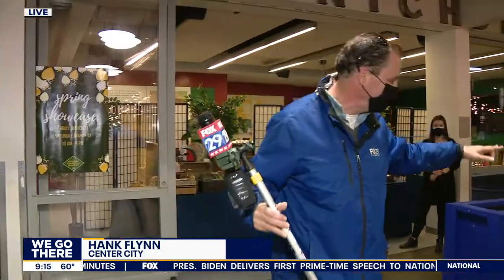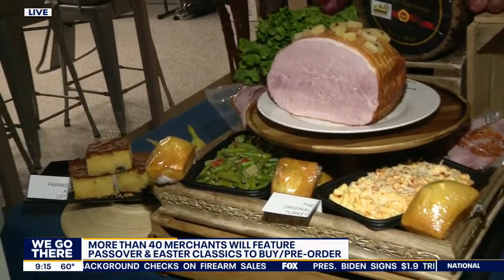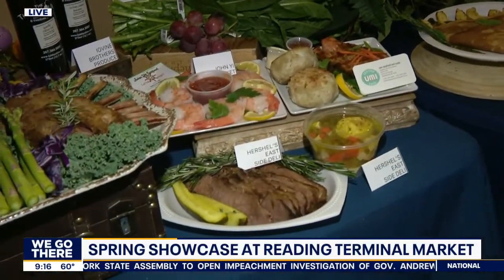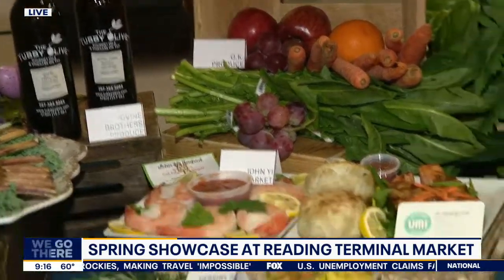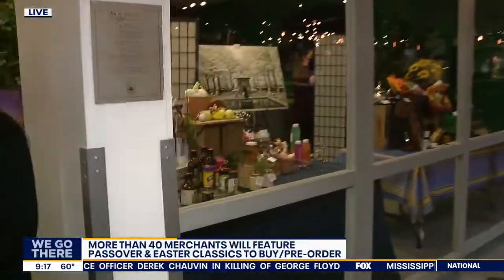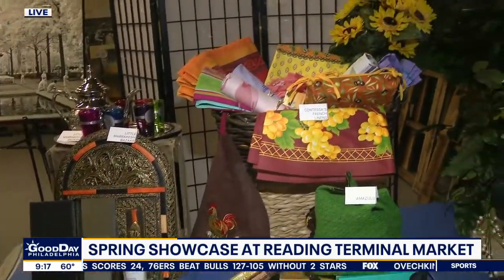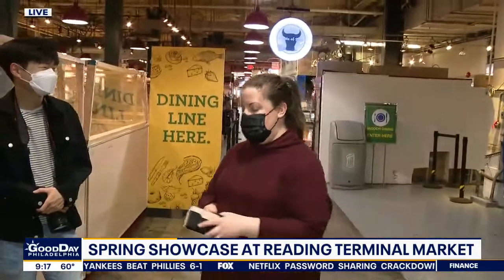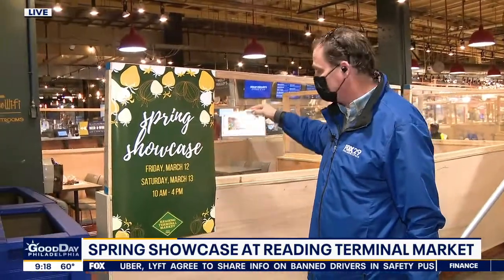Spring Showcase gets underway at Philadelphia's Reading Terminal Market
FOX 29's Hank Flynn previews this year's Spring Showcase at Reading Terminal Market!